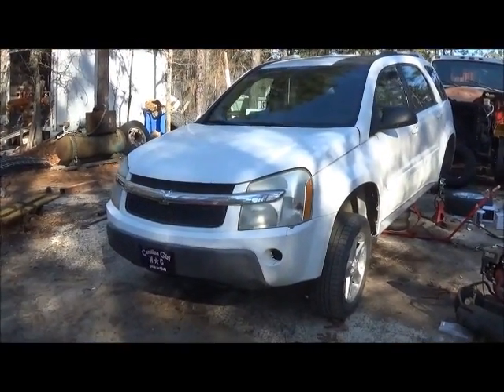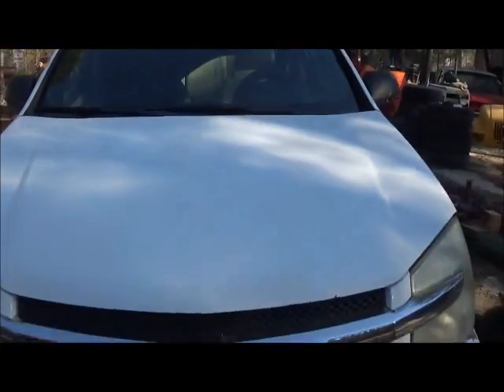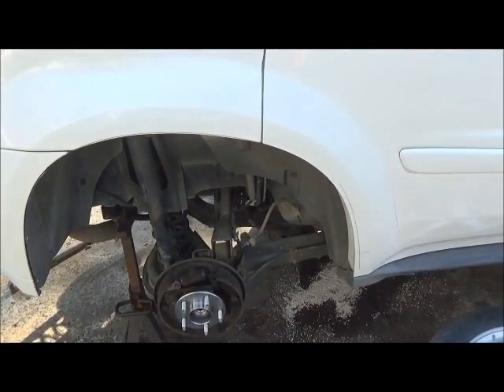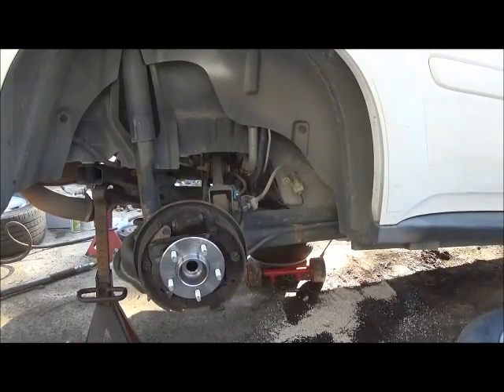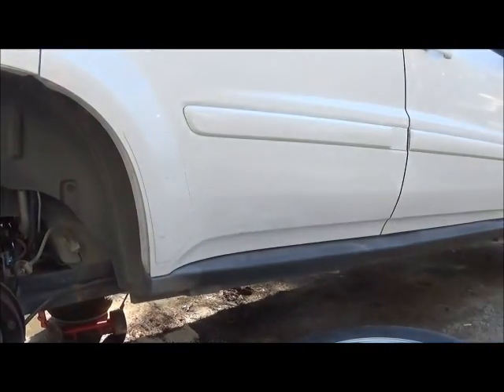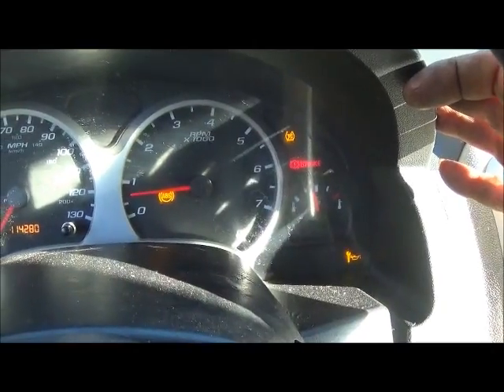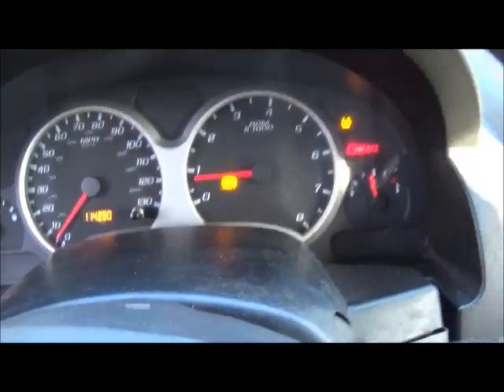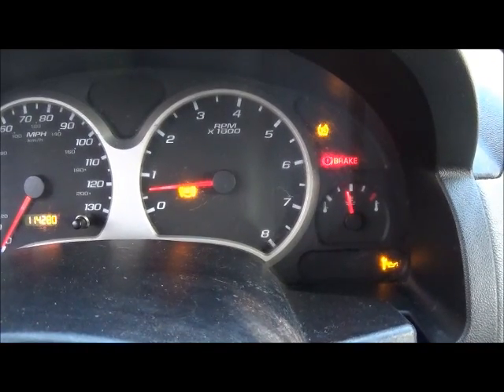2005 Chevrolet Equinox Need Help With ABS/Traction Control/Brake Light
Need help figuring this one out!!